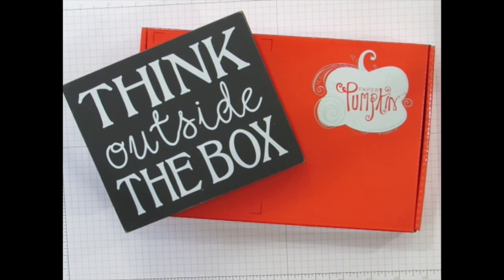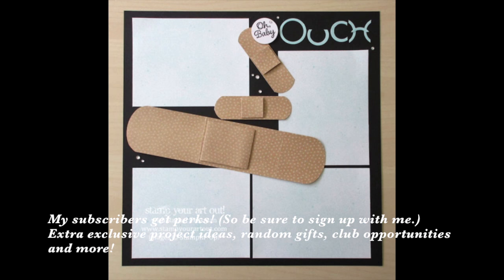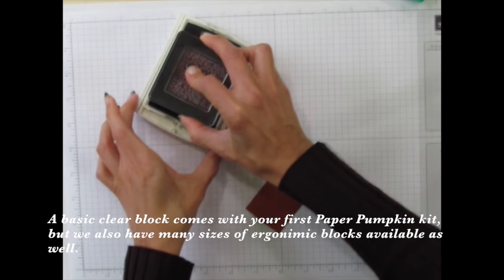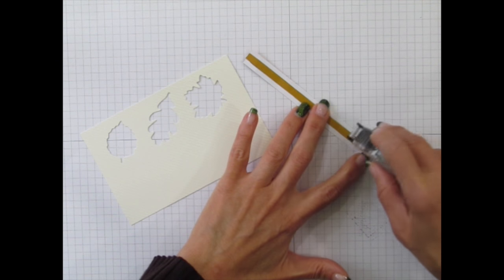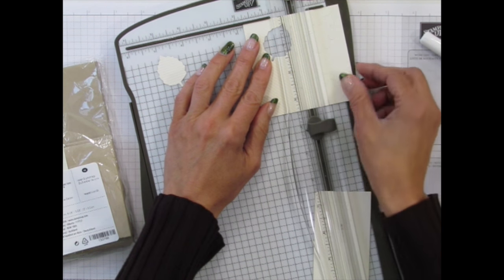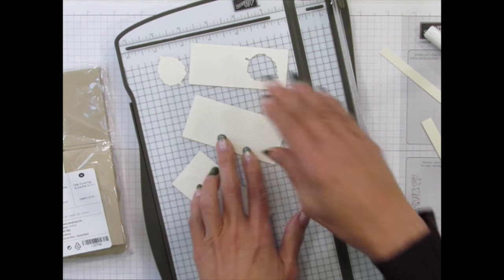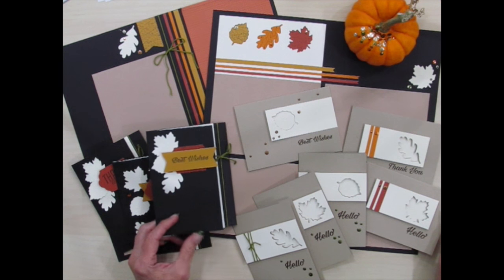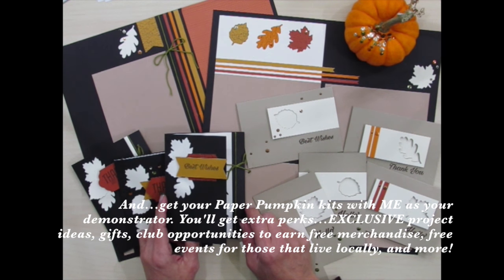Paper Pumpkin October 2016 Season of Gratitude - Alternate Ideas (Part 2 of 2)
Extra supplies I used are listed below and linked to my online store.

This is a step-by-step tutorial video for making alternate projects (A 12x12 scrapbook page layout, a sequin decorated pumpkin, a variety of simple note cards, and a few fun-fold diorama cards) using the contents of Stampin' Up!'s October 2016 Season of Gratitude Paper Pumpkin Kit. Be sure to visit my October 29, 2016 post on my blog for close-up photos of these projects.

Supplies